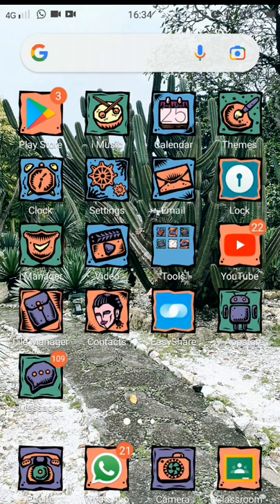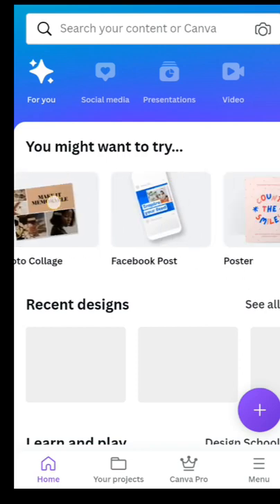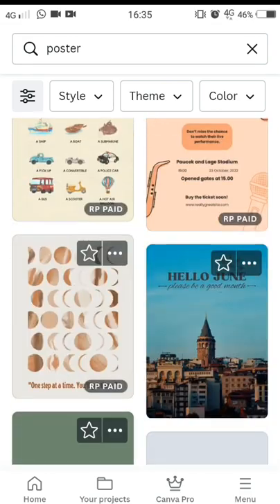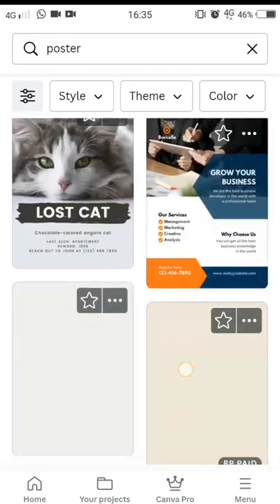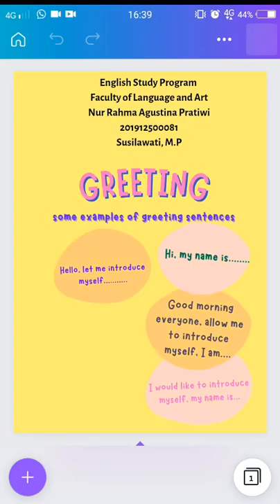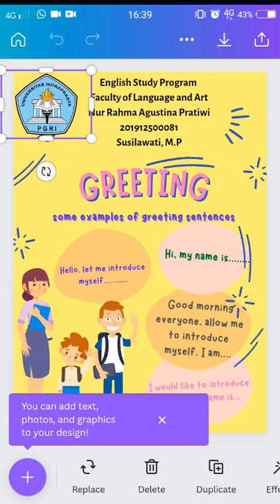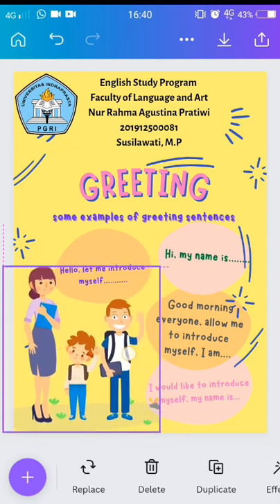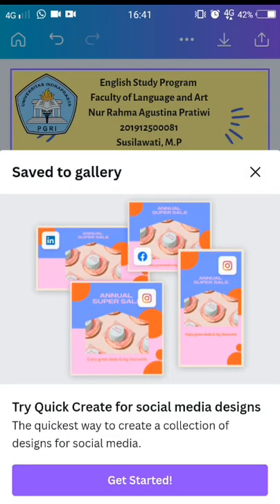Tutorial Membuat Poster Pembelajaran dengan Aplikasi Canva di HP|Nur Rahma Agustina P. 201912500081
Tutorial membuat Poster dengan Aplikasi Canva
Nama : Nur Rahma Agustina P
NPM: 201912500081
Class: S6A